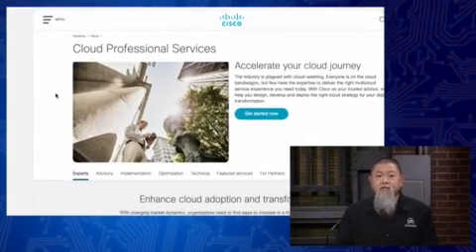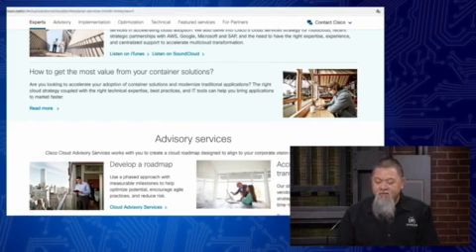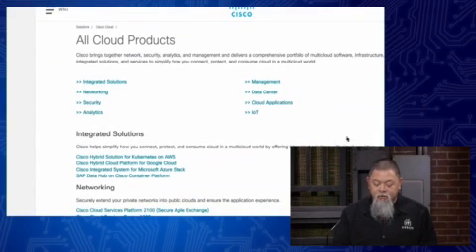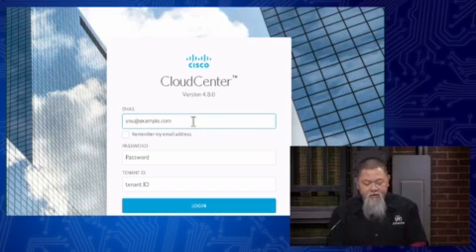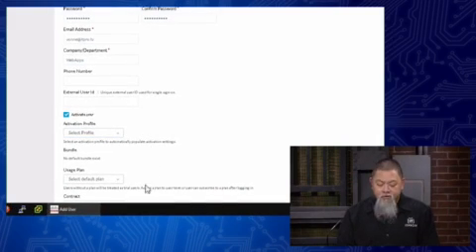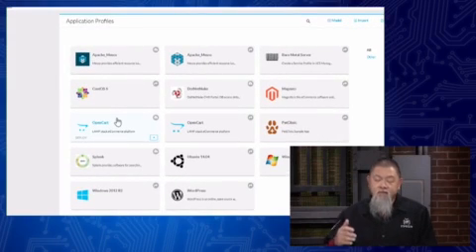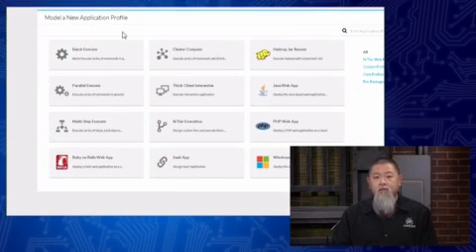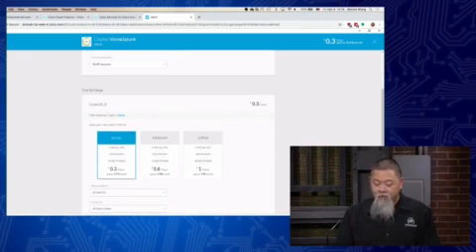13 Cisco CloudCenter Components 1